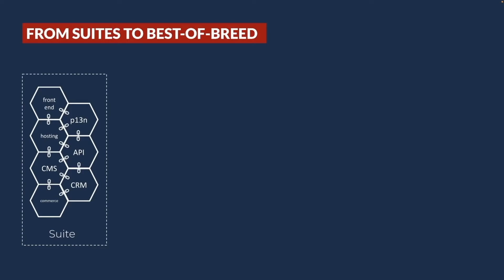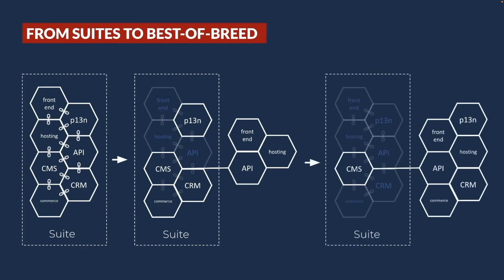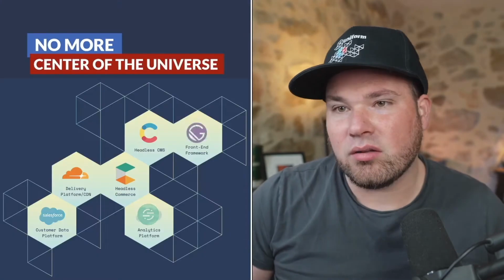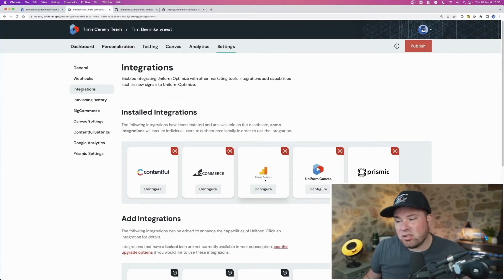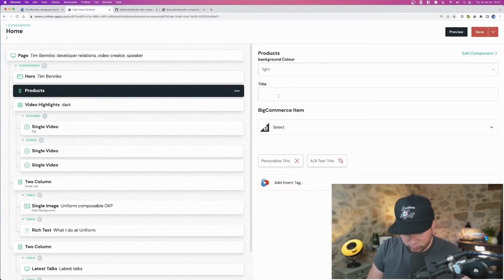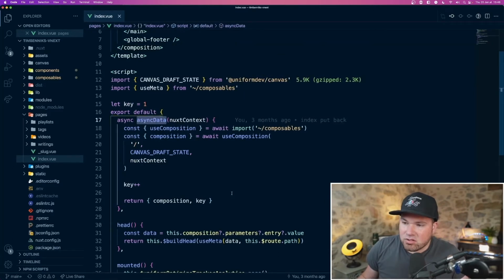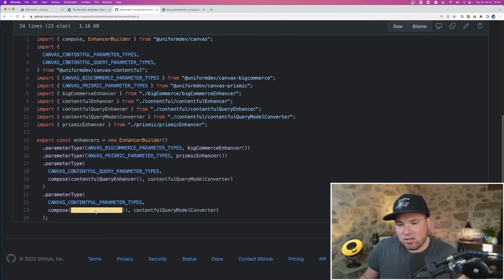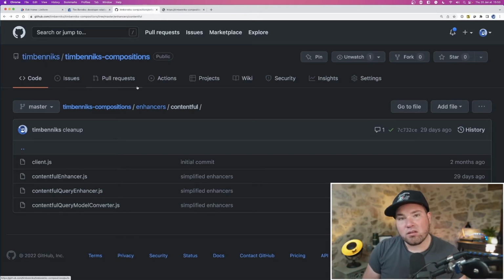Cable management for the Jamstack by Tim Benniks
Learn how to compose Jamstack pages with multiple headless sources and never re-platform again.